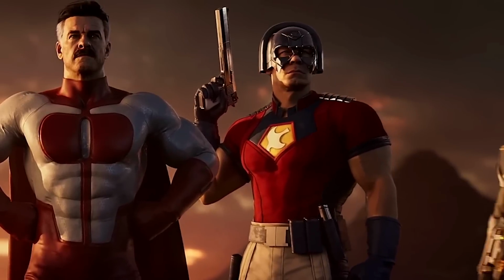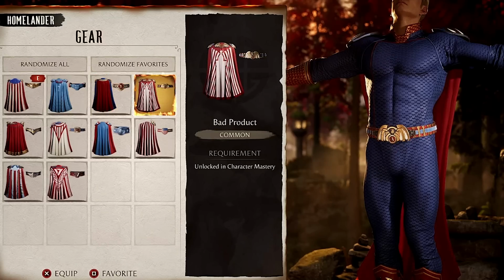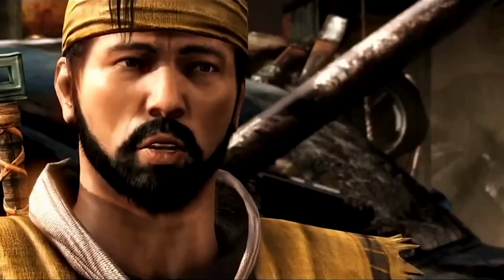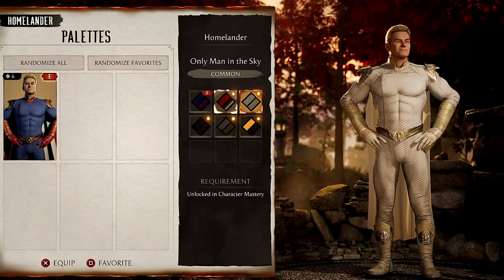Mortal Kombat 1 - Takeda Gear and Story Revealed!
Takeda has a New Origin in Mortal Kombat 1! Plus his Gear Piece has been Revealed! You will Not Believe the Takeda's New Story in this Game! The New Era has Many Changes! How do You Feel about Takeda in Mortal Kombat 1? Post in the Comments!